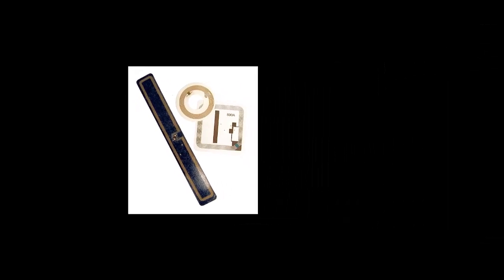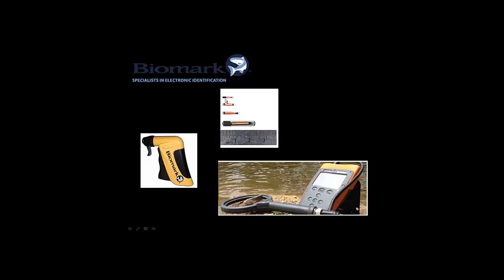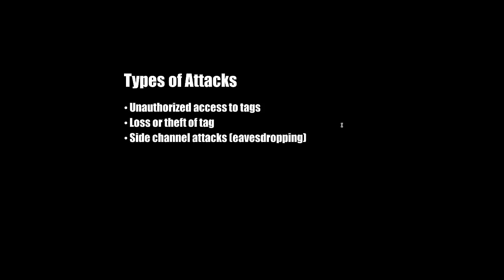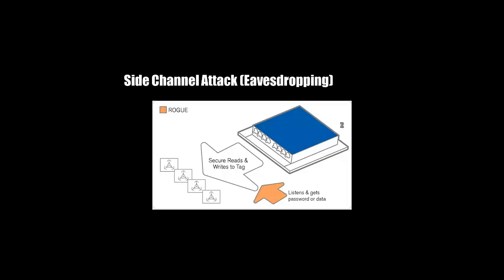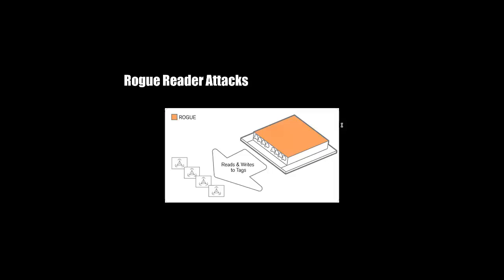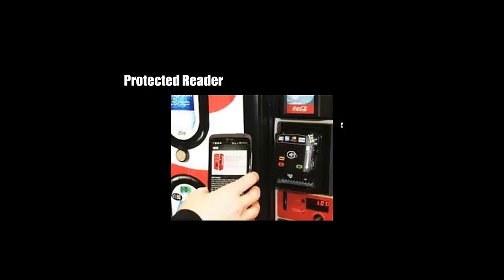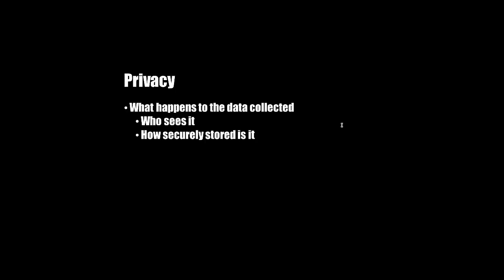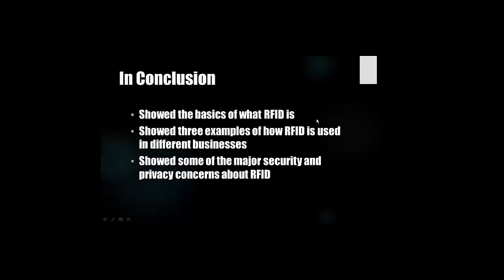ITM305 RFID Final Project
Overview Of RFID Including Some Exciting New Business Applications